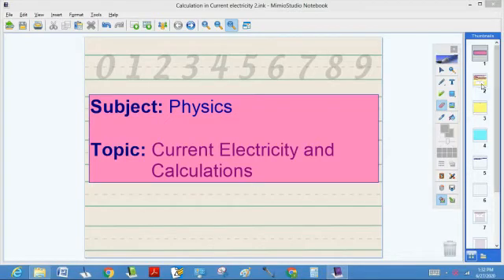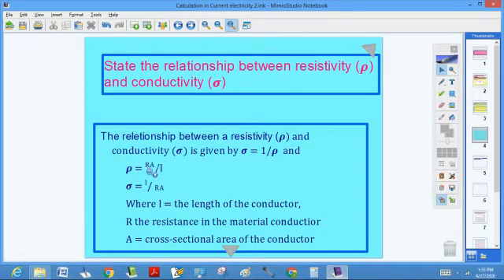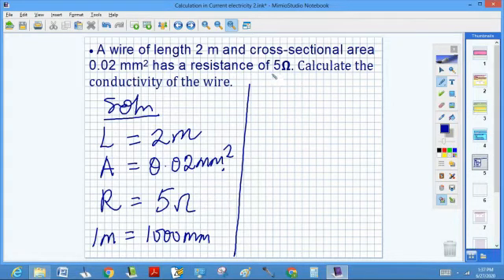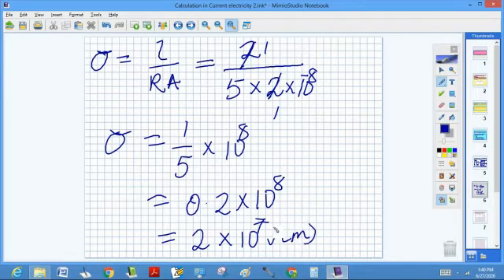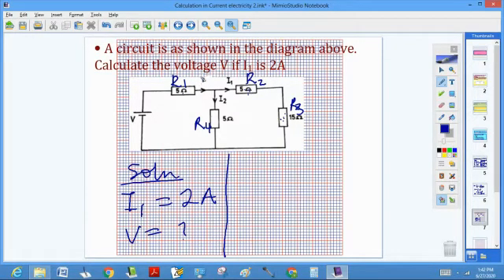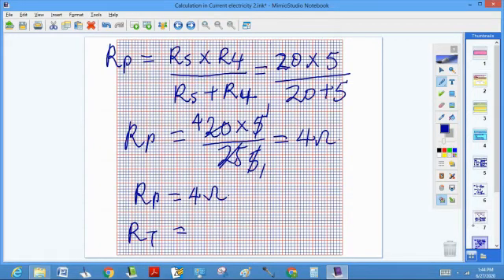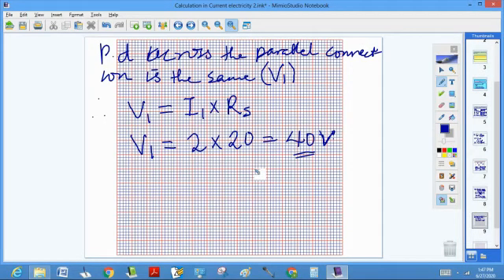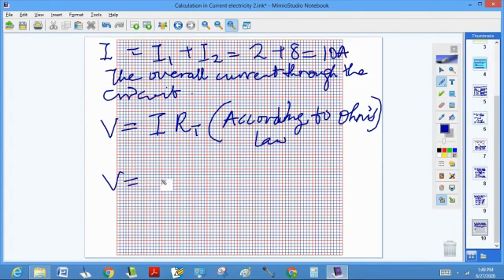Video 3 Current Electricity and Calculation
This is a video on current electricity, which shows how to calculate the conductivity and also helps to resolve the resistance and the voltage of an electric circuit.